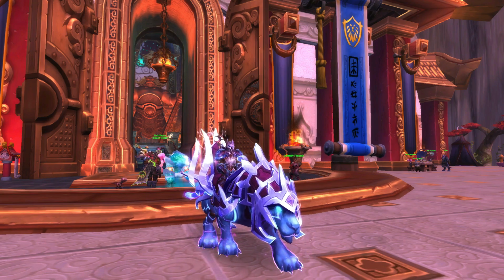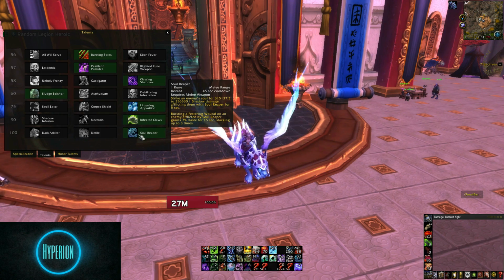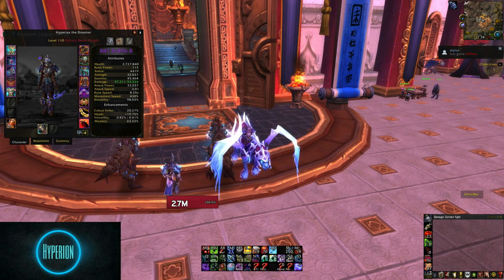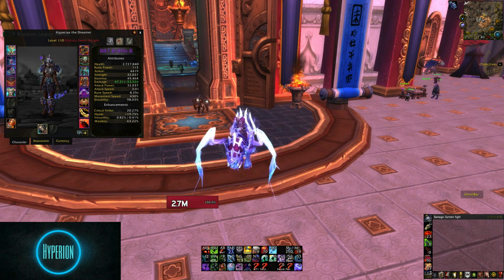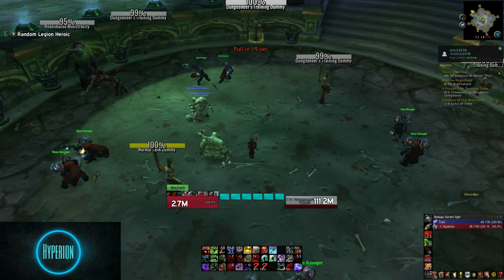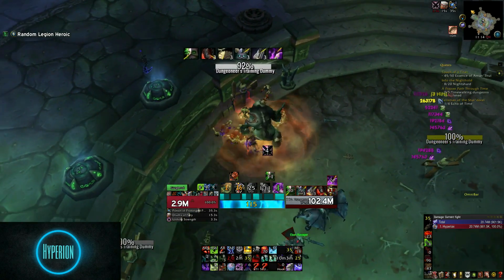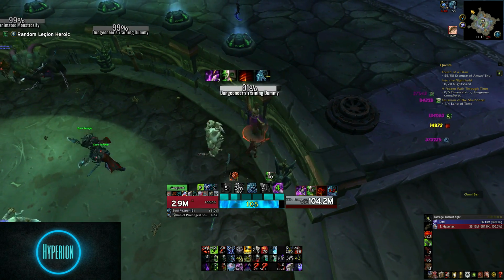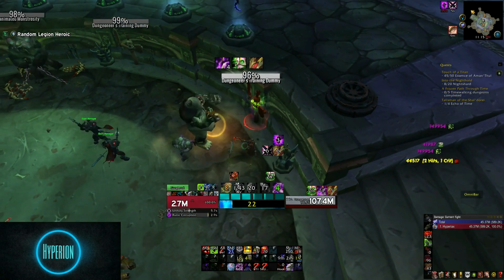Unholy DK 7.1.5 Clawing Shadows Guide WoW Legion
Hey,
So I decided to check out this new build that all top Unholy DKs were using in Nighthold. After some research I found that it is really enjoyable to play, because it removes a lot of the RNG from Unholy. Even though it doesn't perform quite as well as frost, it is the current top Unholy spec to play. If you have any questions please let me know!